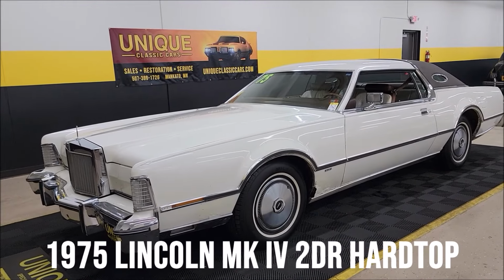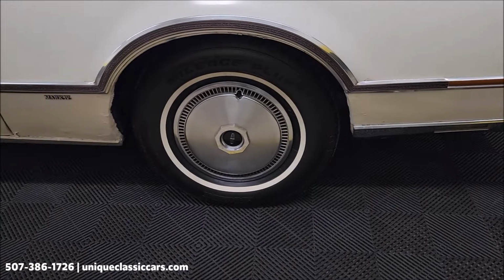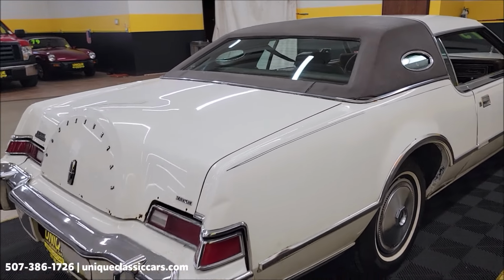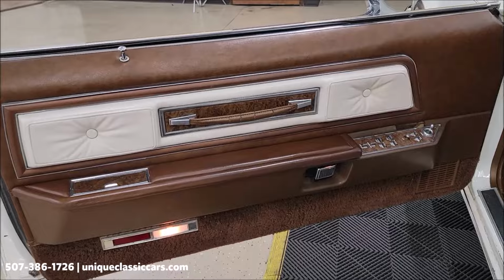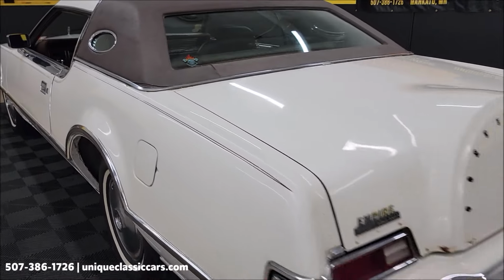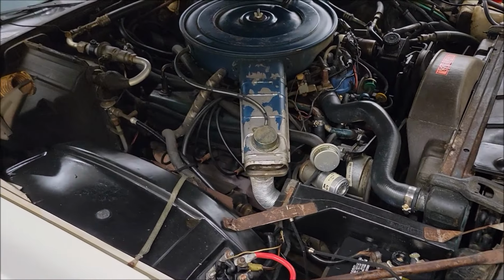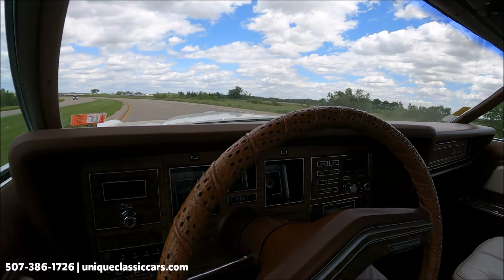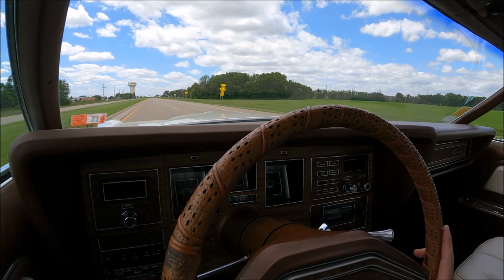1975 Lincoln Continental Mk IV 2dr Hardtop | For Sale - $5,900